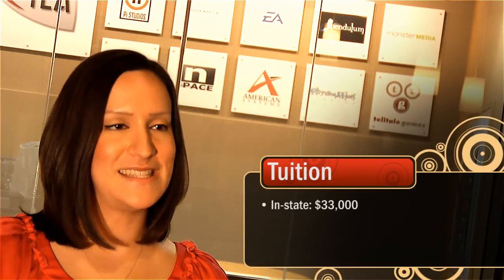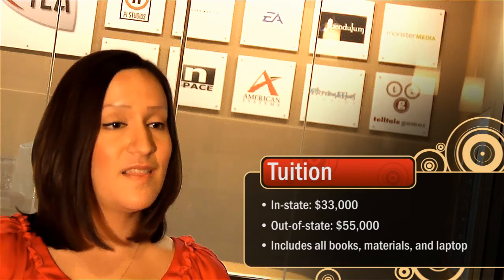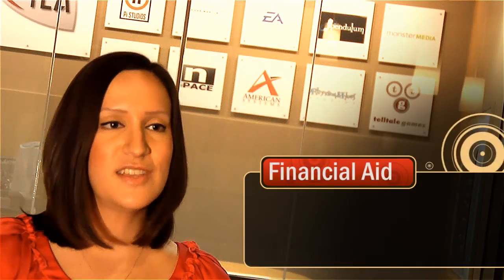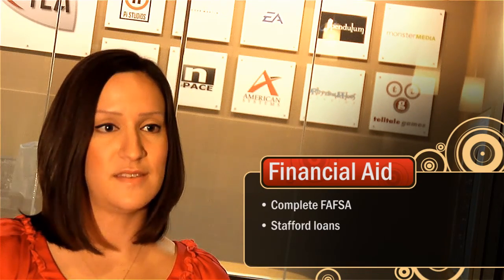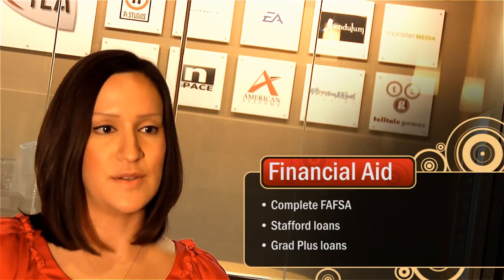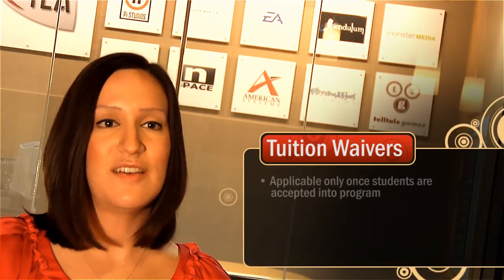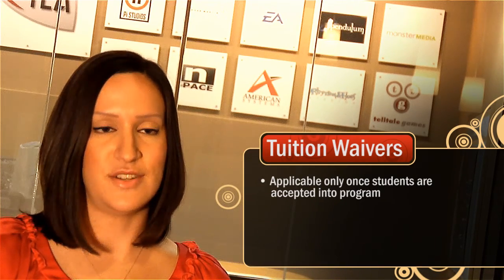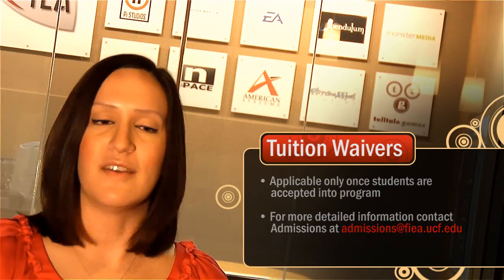Step 5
LINKS!